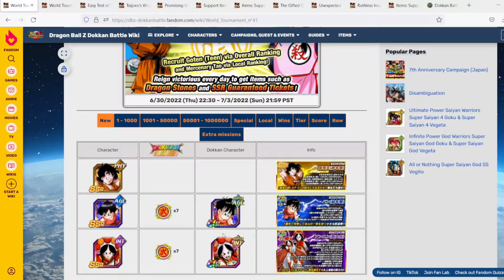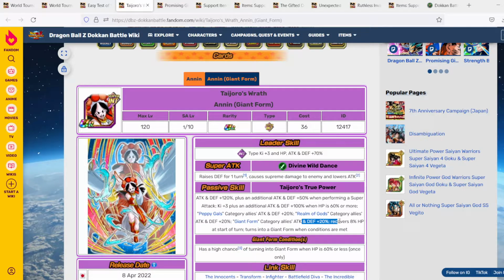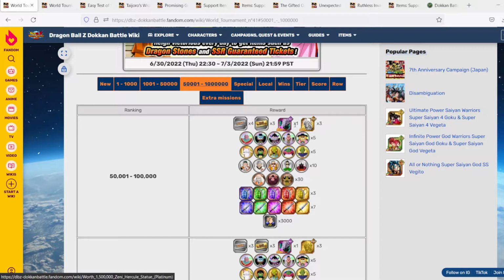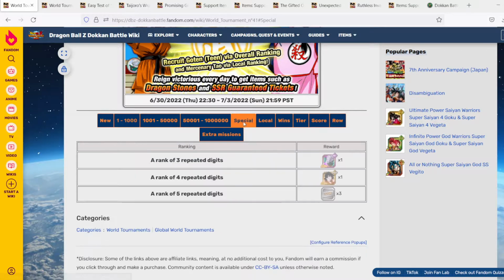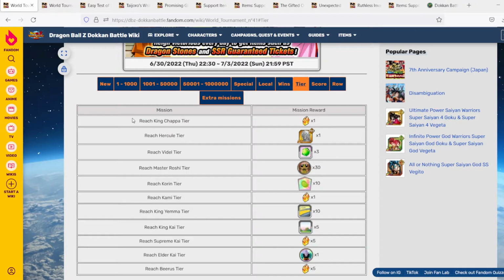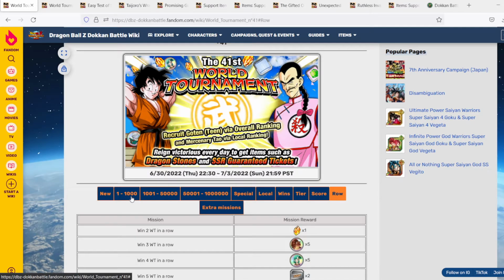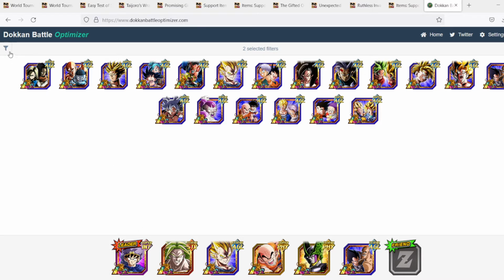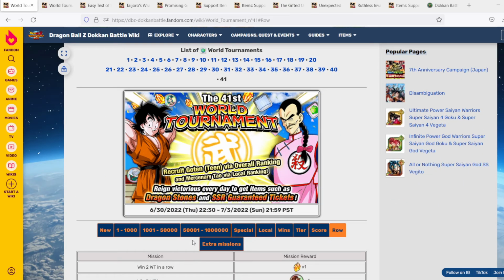DON'T MISS OUT ON THESE STONES! 41ST WORLD TOURNAMENT MISSIONS AND REWARDS GUIDE! [Dokkan Battle]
You guys asked for it! In this Viewer Request Saturday video we discuss the rewards and missions for the 41st World Tournament and why you absolutely should grind them now! Hopefully it helps!